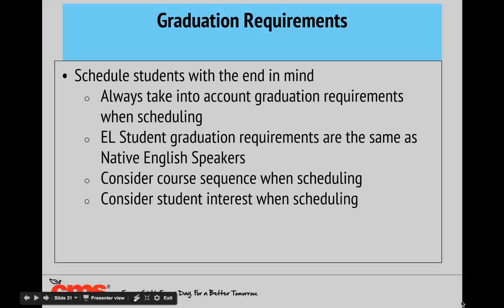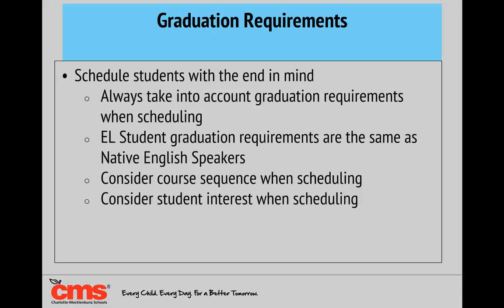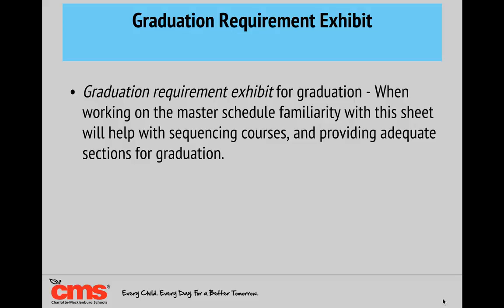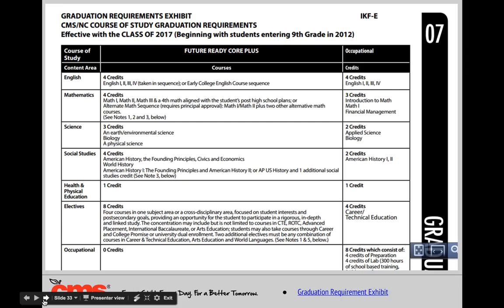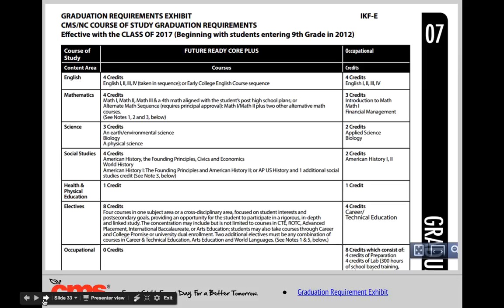Module 3: Scheduling ELs with the End in Mind